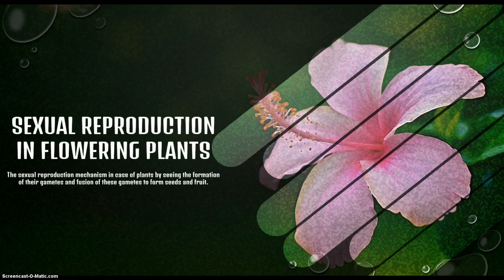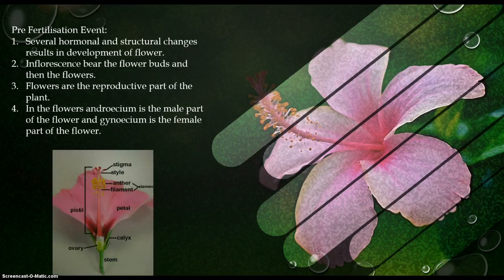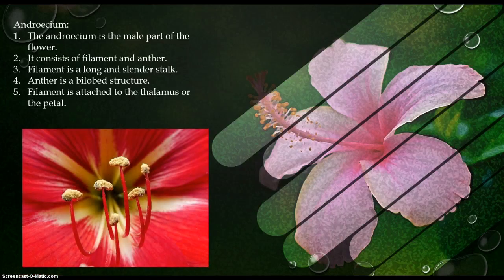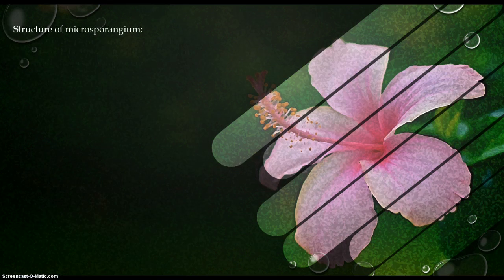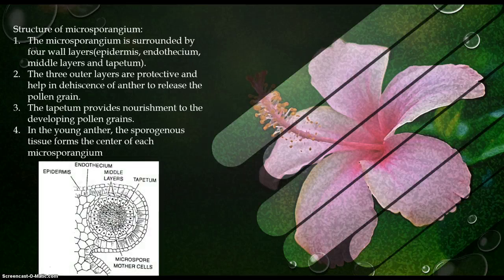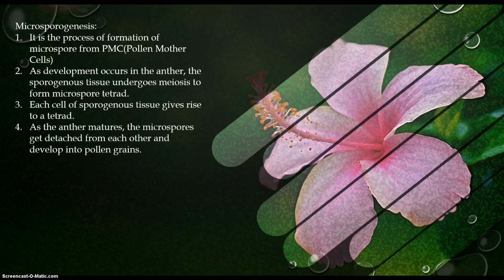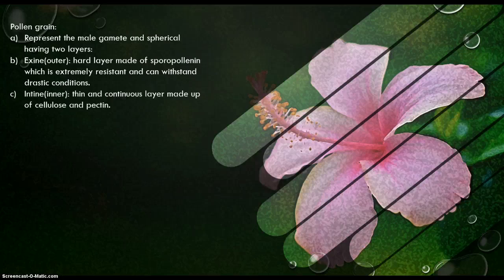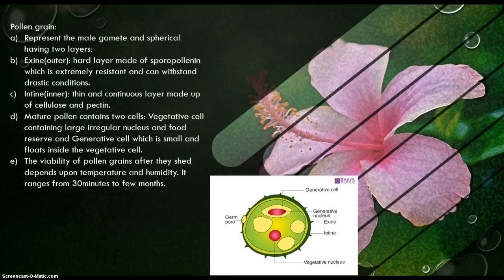Sexual Reproduction In Plants(CLASS12_PART1)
Chapter 2, of Biology contains sexual reprodution in plants and it is the first part of it..others are coming soon